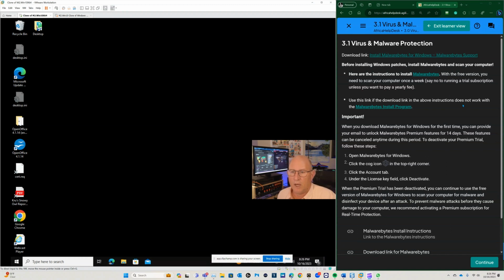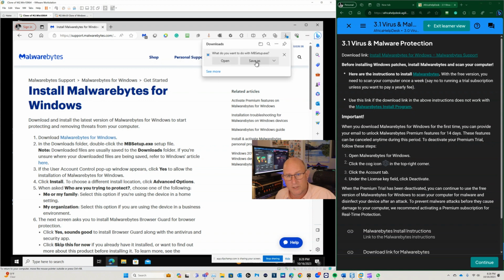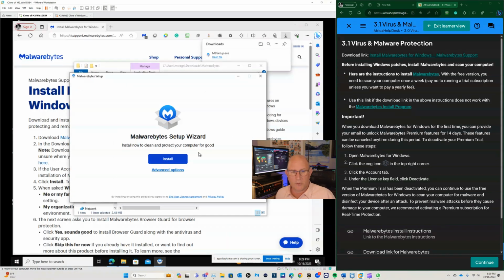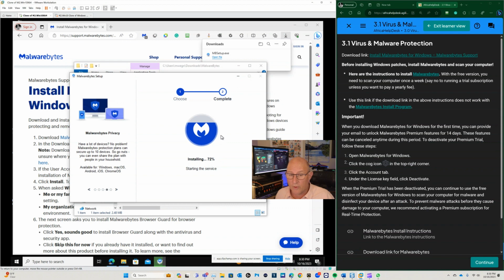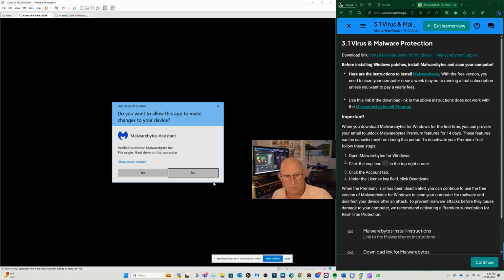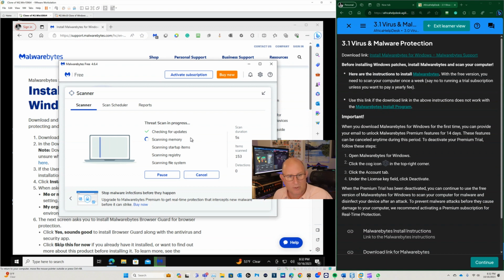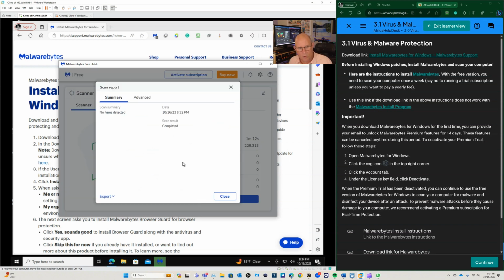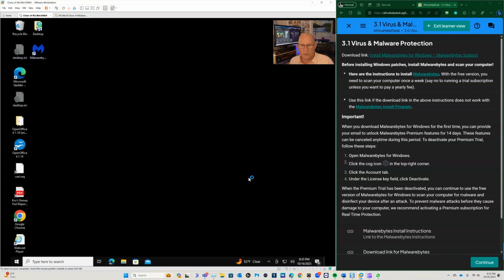How to use MalwareBytesV1.0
How to use Malwarebytes (free version)